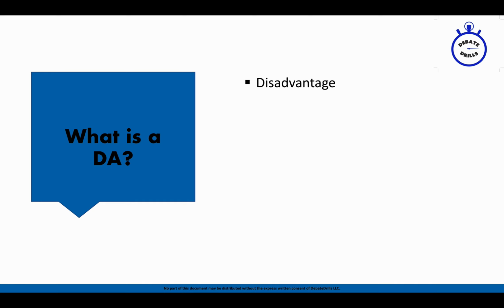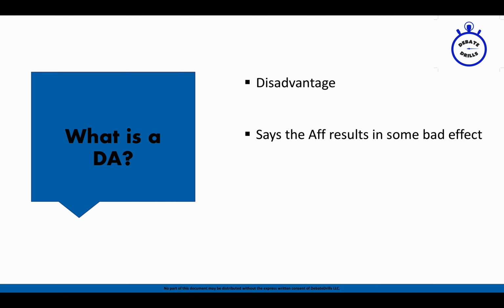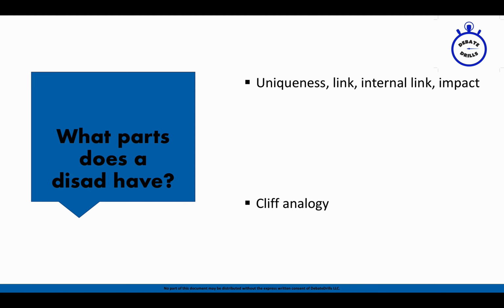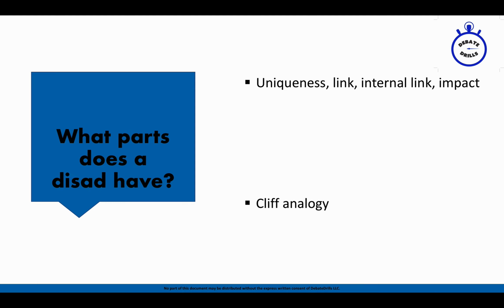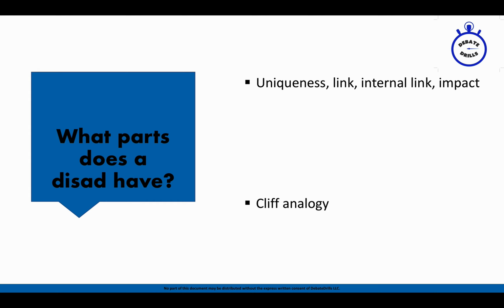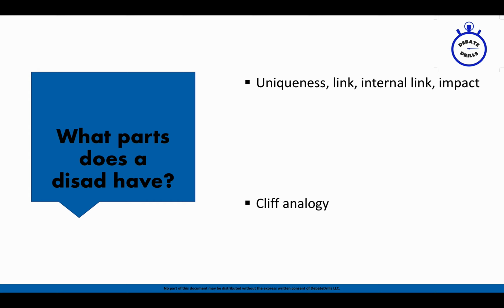Intro to Disadvantages